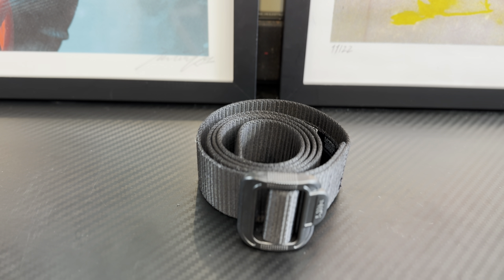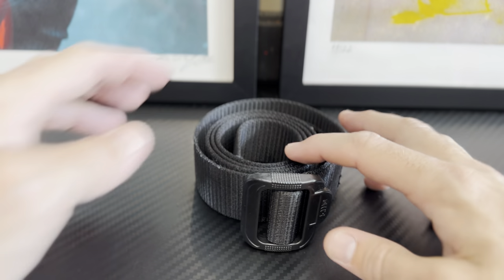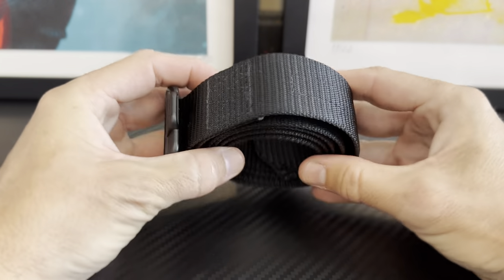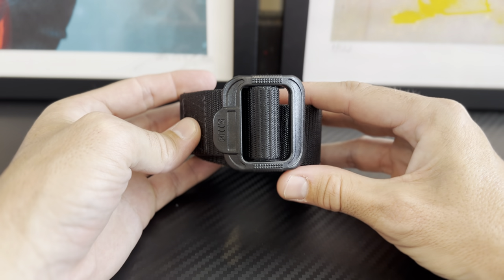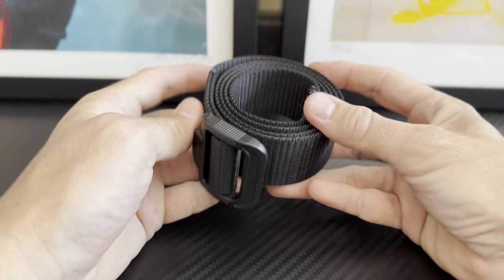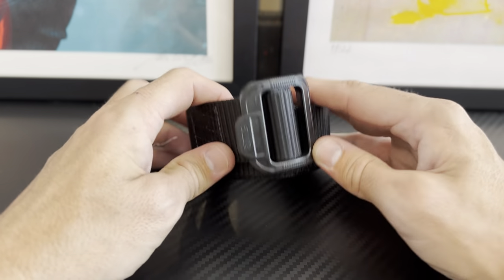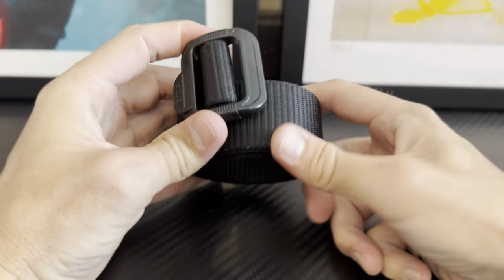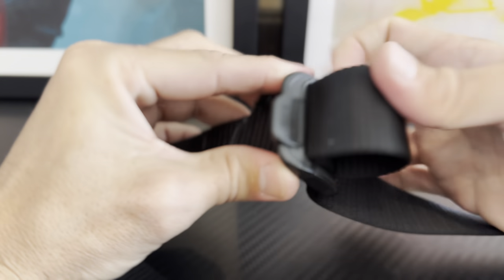5.11 Tactical Men's 1.5-Inch Convertible TDU Belt review